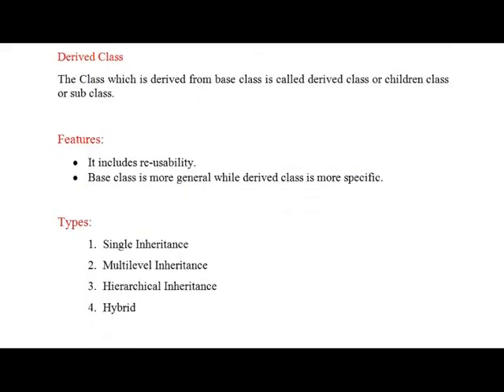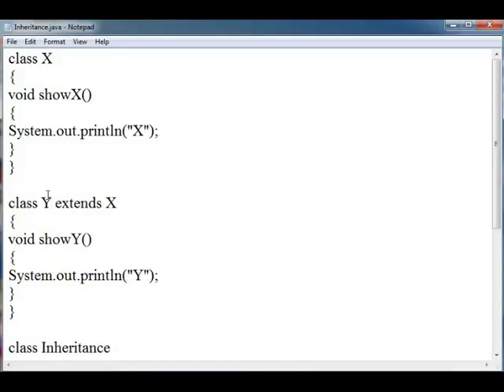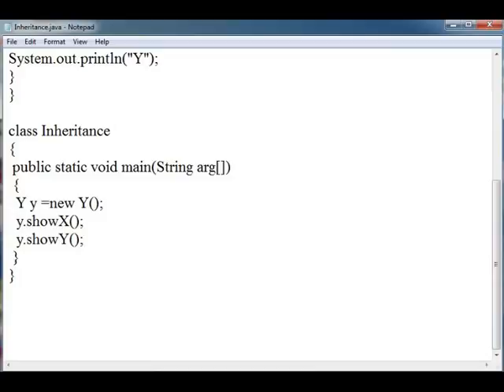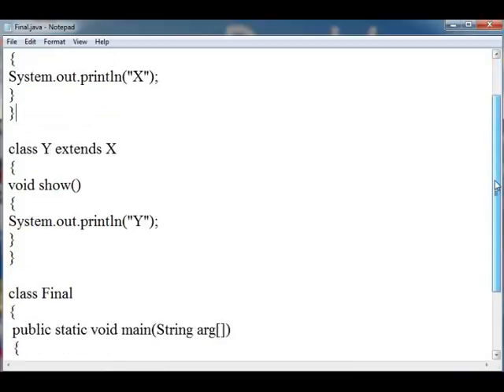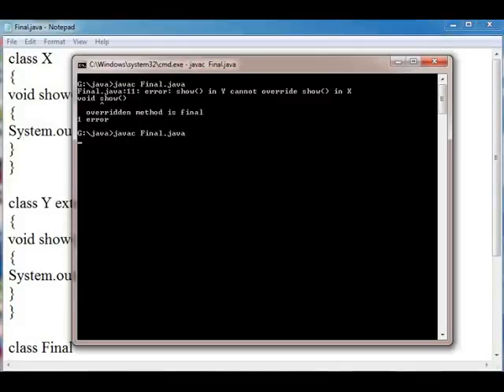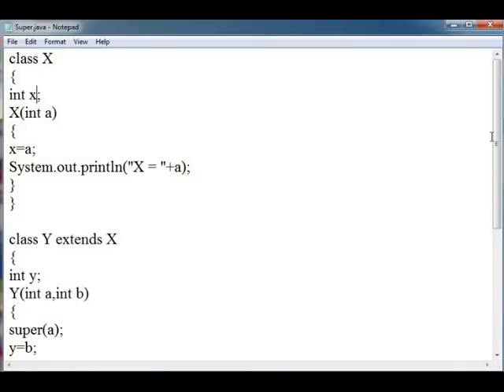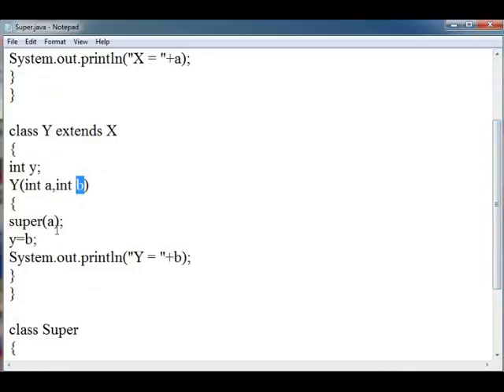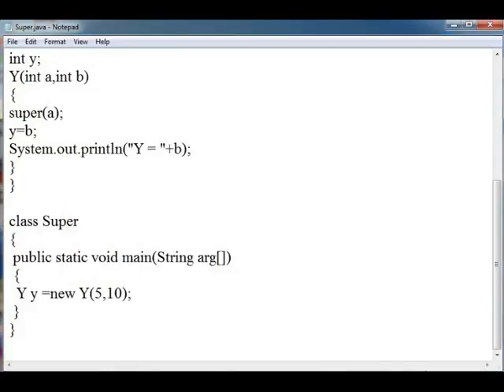Java Language Tutorial 4 Inheritance overriding final and super keyword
This tutorial is made for learning about the Inheritance and its types of Java Programming Language.

Inheritance

Inheritance allows creating classes which are derived from other classes, so that they automatically include members of its parent class, plus its own.

Base Class
The Class from which other class is derived is called base class or parent class or super class.
Derived Class
The Class which is derived from base class is called derived class or children class or sub class.

Features:
• It includes re-usability.
• Base class is more general while derived class is more specific.

Types:
1. Single Inheritance
2. Multilevel Inheritance
3. Hierarchical Inheritance

Inheritance is one of the key features of Object Oriented Programming. Inheritance provided mechanism that allowed a class to inherit property of another class. When a Class extends another class it inherits all non-private members including fields and methods. Inheritance in Java can be best understood in terms of Parent and Child relationship, also known as Super class(Parent) and Sub class(child) in Java language.

Purpose of Inheritance

To promote code reuse.
To use Polymorphism.

Single Inheritance
Multilevel Inheritance
Heirarchical Inheritance

Final in java is very important keyword and can be applied to class, method, and variables in Java. In this java final tutorial we will see what is final keyword in Java, what does it mean by making final variable, final method and final class in java and what are primary benefits of using final keywords in Java and finally some examples of final in Java. Final is often used along with static keyword in Java to make static final constant and you will see how final in Java can increase performance of Java application.

Example of Final variable, Final method and Class in Java

Final keyword, final variable, final method and class in java exampleFinal is a keyword or reserved word in java and can be applied to member variables, methods, class and local variables in Java. Once you make a reference final you are not allowed to change that reference and compiler will verify this and raise compilation error if you try to re-initialized final variables in java.

What is final variable in Java?
Any variable either member variable or local variable (declared inside method or block) modified by final keyword is called final variable. Final variables are often declare with static keyword in java and treated as constant. Here is an example of final variable in Java

public static final String LOAN = "loan";
LOAN = new String("loan") //invalid compilation error

Final variables are by default read-only.

What is final method in Java
Final keyword in java can also be applied to methods. A java method with final keyword is called final method and it can not be overridden in sub-class. You should make a method final in java if you think it’s complete and its behavior should remain constant in sub-classes. Final methods are faster than non-final methods because they are not required to be resolved during run-time and they are bonded on compile time.

Using the Keyword super

Accessing Superclass Members

If your method overrides one of its superclass's methods, you can invoke the overridden method through the use of the keyword super.

Usage of java super Keyword

super is used to refer immediate parent class instance variable.
super() is used to invoke immediate parent class constructor.
super is used to invoke immediate parent class method.

The super keyword in java is a reference variable that is used to refer immediate parent class object.

Whenever you create the instance of subclass, an instance of parent class is created implicitly i.e. referred by super reference variable.